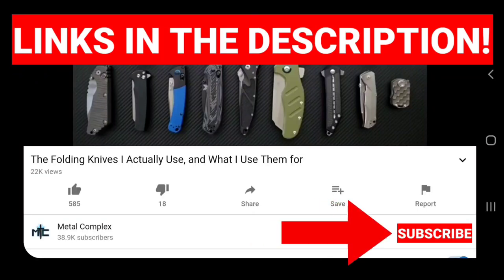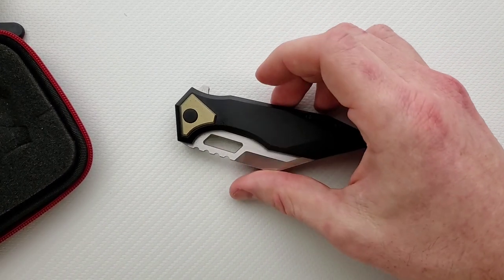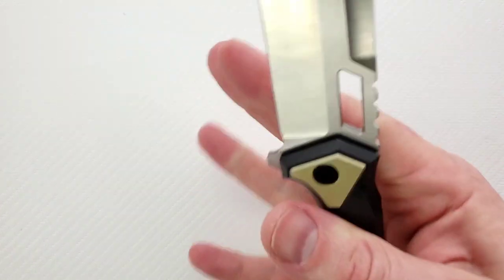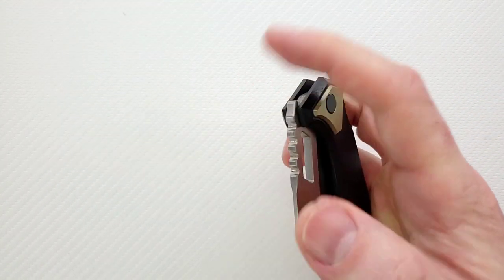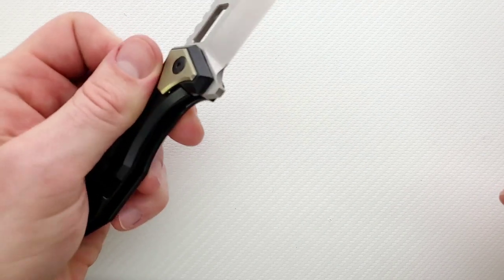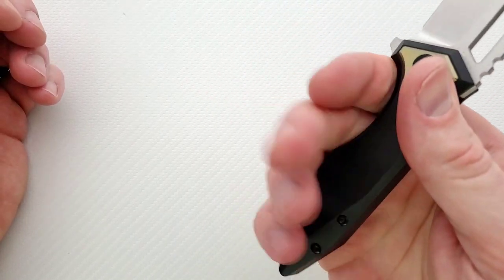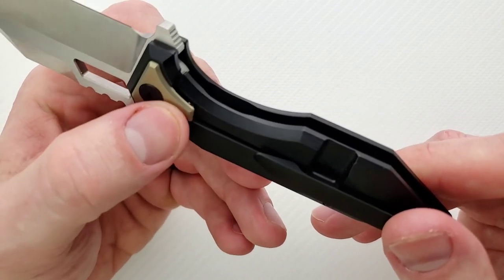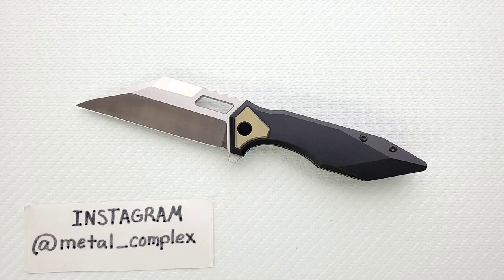Unboxing the Arcane Design Crawler Folding Knife